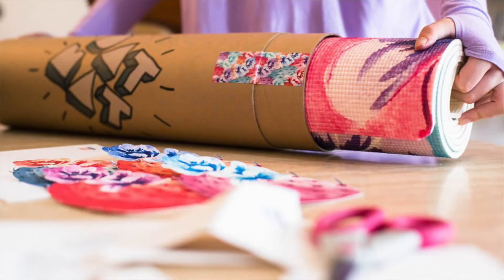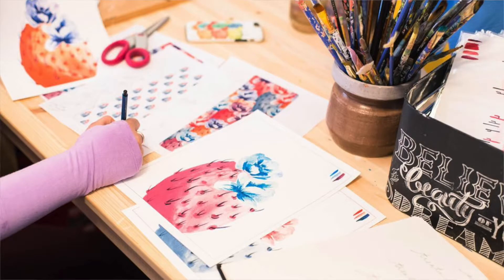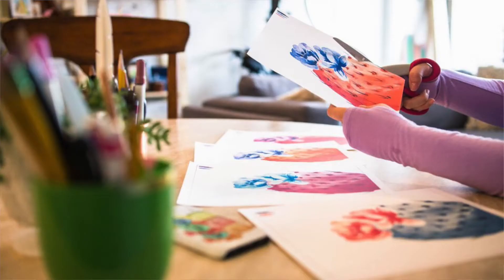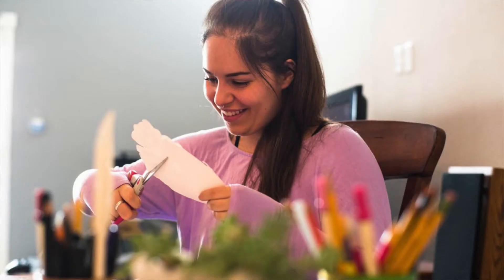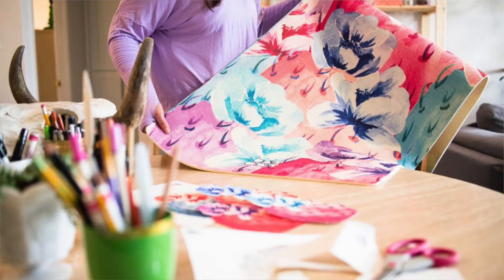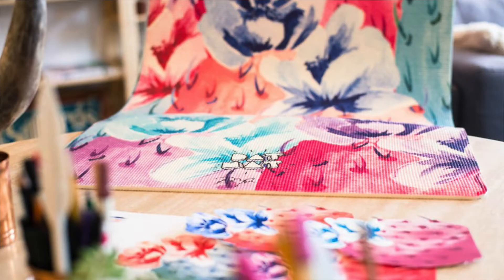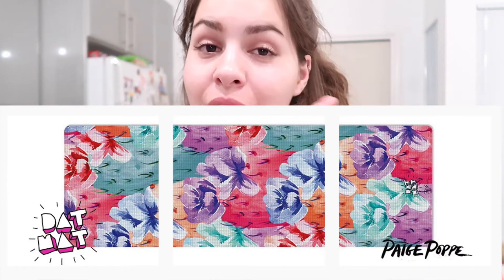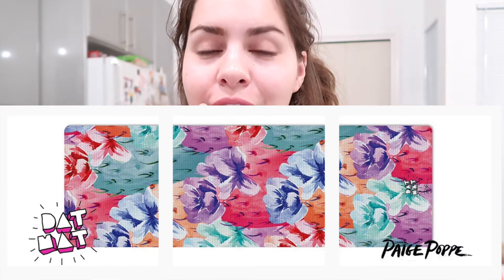Talking About My Dat Mat Yoga Mat Collab + Parada Del Sol ♥ Paige Poppe, Artist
→ Hey friends! Catching up with you today by jumping in and sharing the first day (of many) of vlog footage. This is from our quick weekend trip to the central coast of California in February to pick up art I had stored there + to see Jake's family. So fun! More vlogs are coming as soon as I edit them :) Enjoy!
x, Paige

FOLLOW ME »

Behind-the-scenes on Instagram stories (where I daily vlog when I'm not vlogging here):

RESOURCES MENTIONED

» My friend Mo of Mo Explores